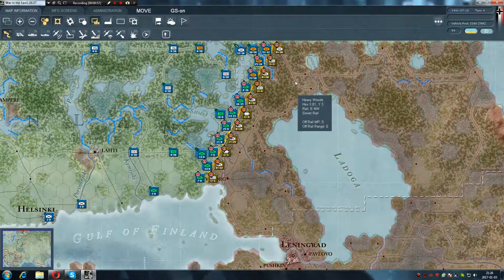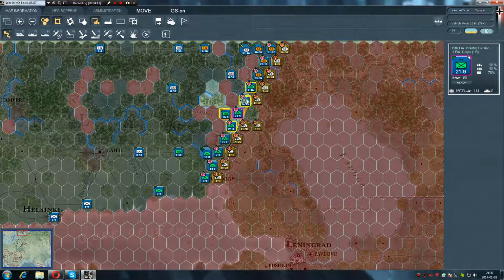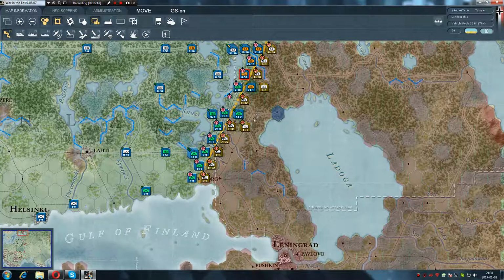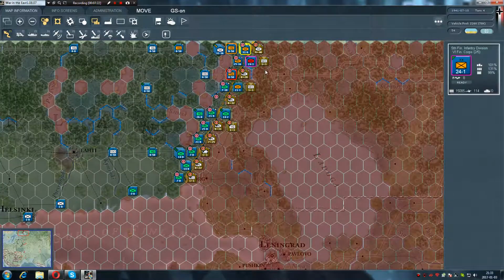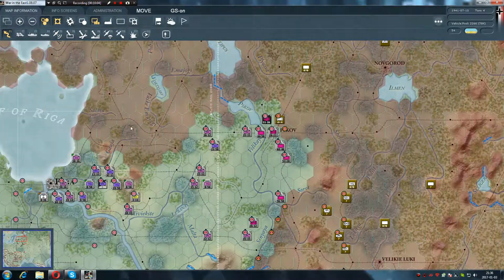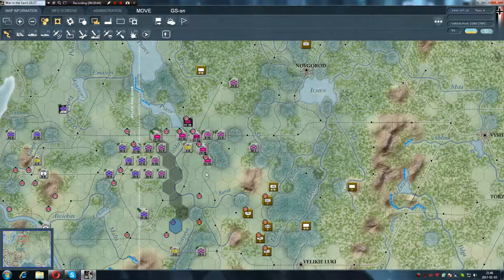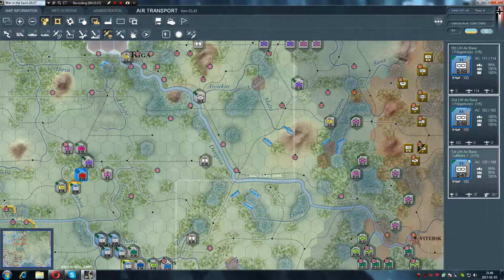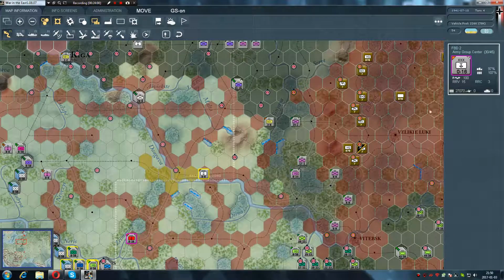War in the East Tutorial German Campaign Ep. 12 AGN + Finns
Hey guys, I decided to create a series for the German side in Gary Grigsby's War in the East. It is meant as a walkthrough for people who are somewhat familiar with the game (the absolute basics are not explained) and want to hone their skills vs AI a bit.
In this episode:
-Finnish Army on the move
-AGN approaches Novgorod
-Comment please: do you agree that Model and Guderian should have the highest stats in the game (especially in 1941)?